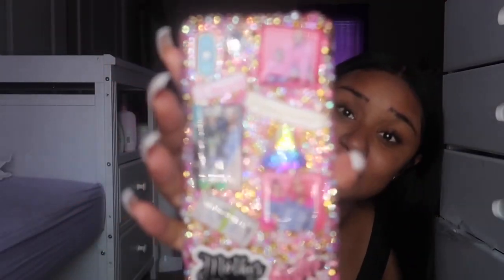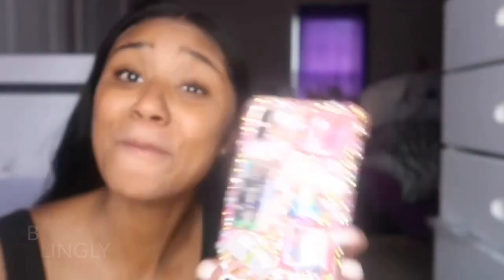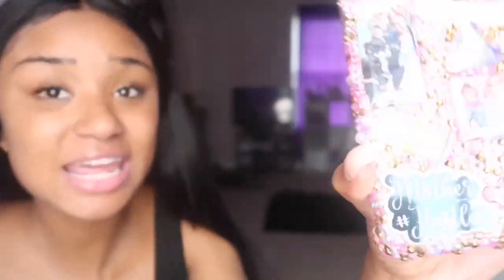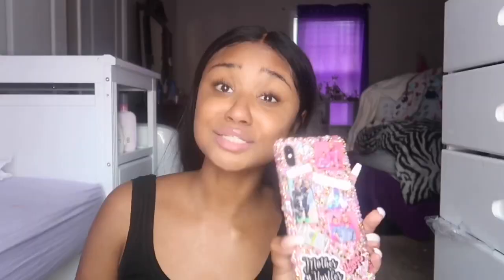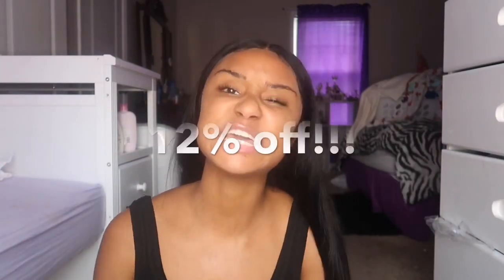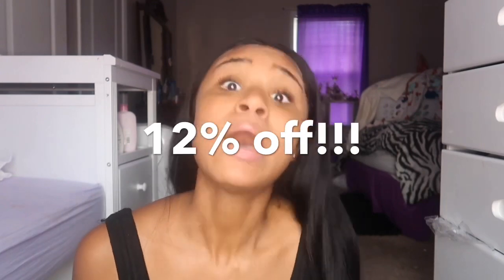BOMB WIG FOR UNDER $100!!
Today I wanted to share this bomb wig that I got for under $100! You're welcome ladies! :)

Happy 2nd Anniversary Celebration: 7th-12th, May
Gift: Order Over $159, Get 1 Piece Silky Scarf

Business Instagram: @thelasheashop